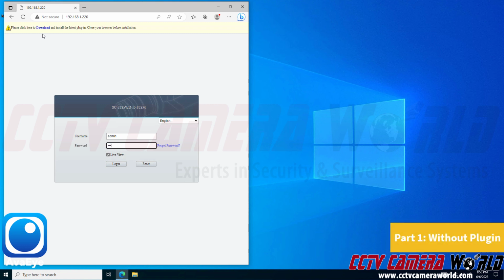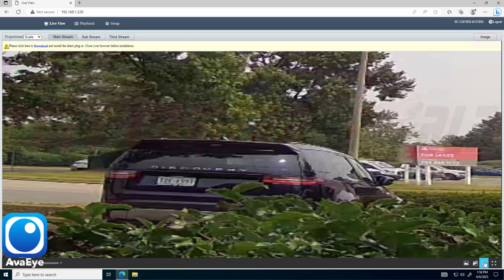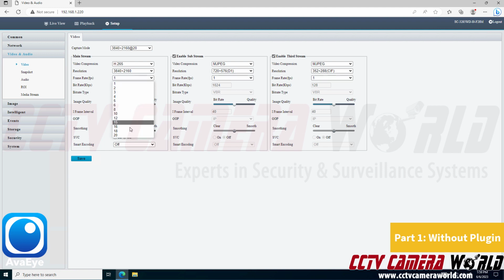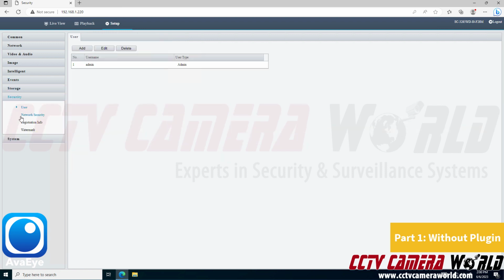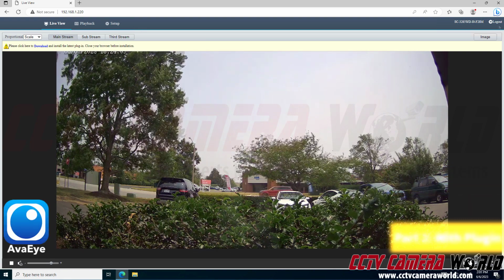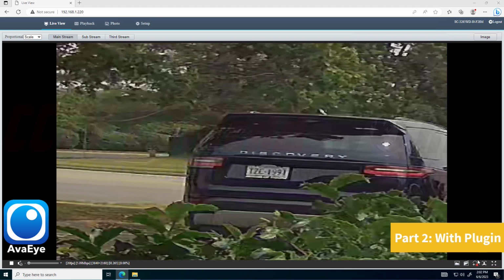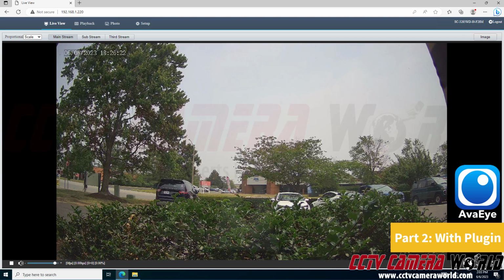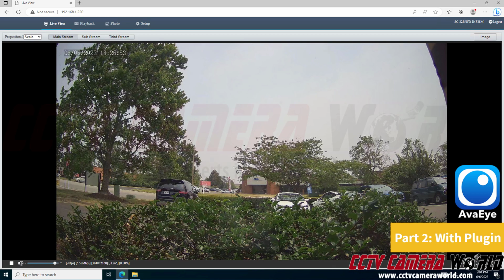Viewing AvaEye Cameras from a Web Browser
They offer a variety of features when integrated with an AvaEye NVR or when used independently as standalone security cameras over a computer network. In this video we show what to expect from the web interface of the camera when viewed on a Windows PC using the Edge browser without any plugins and with plugins installed. At the time of this video, the cameras do not support viewing from Mac OS.